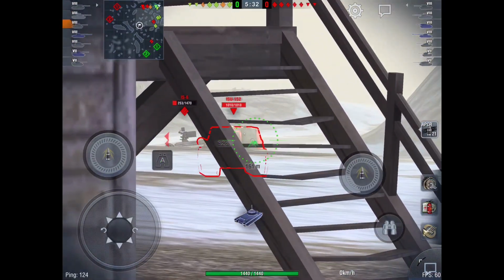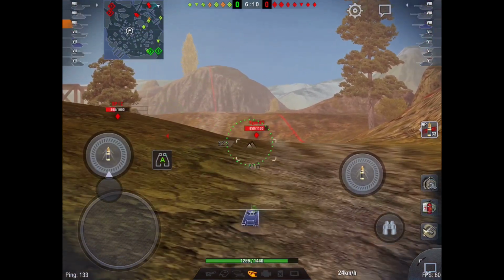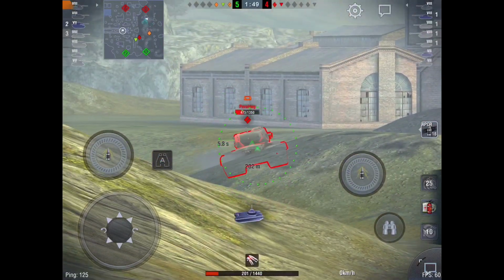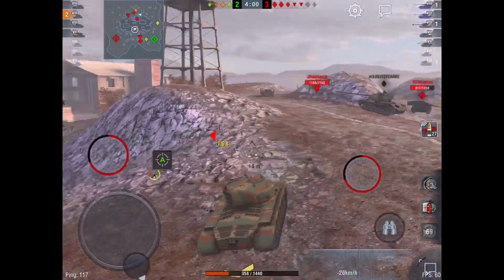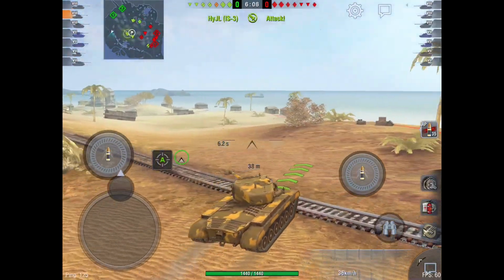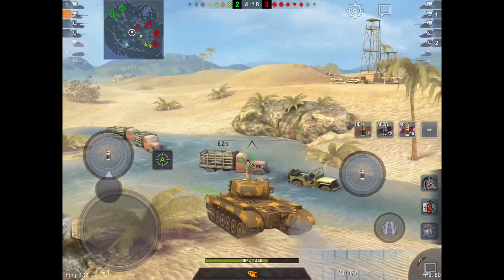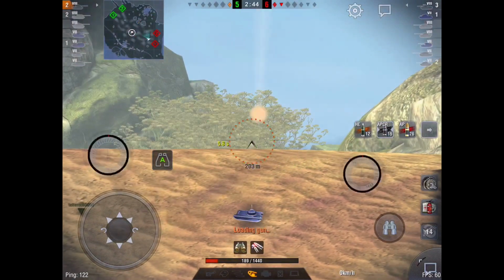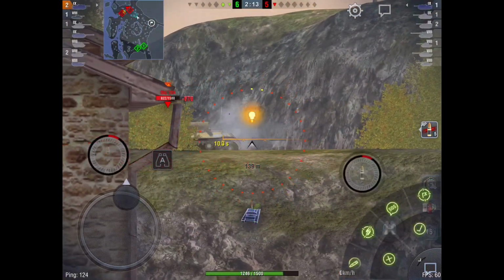The Pershing Tier 8 Review Guide Gameplay World of Tanks Blitz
IOS!

Android